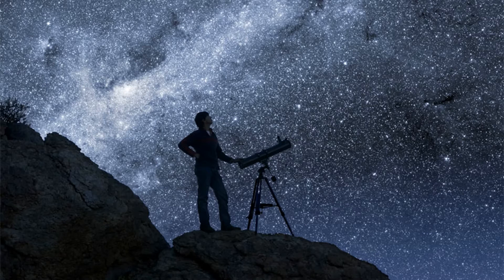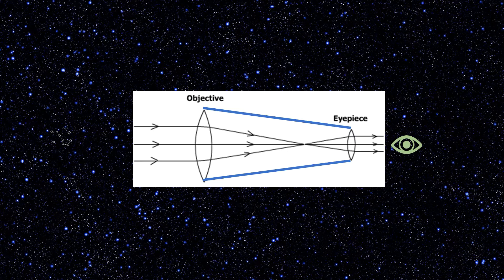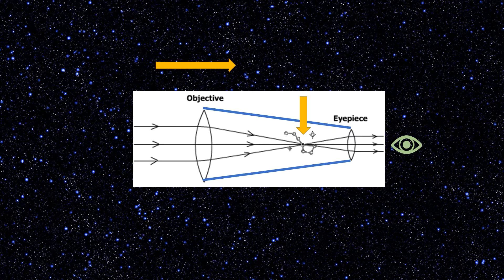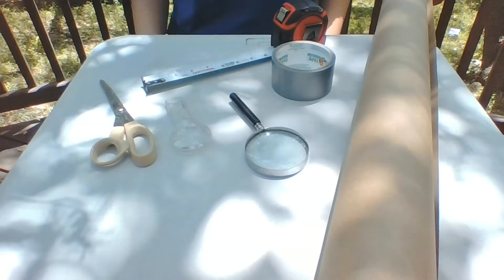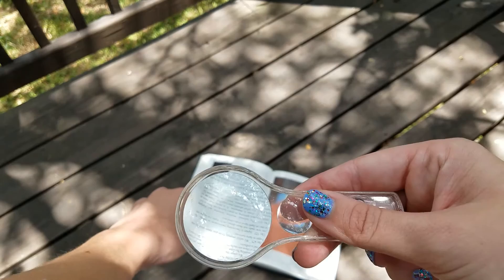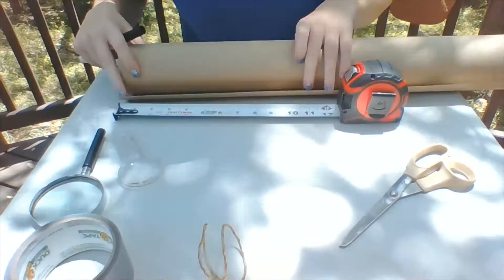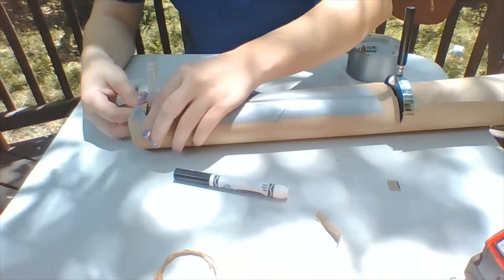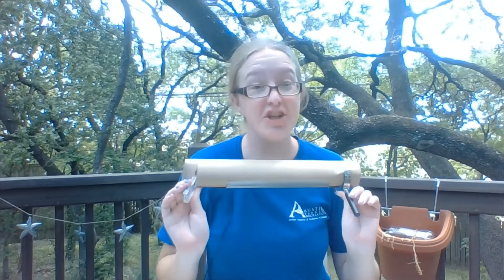Tinker Tuesday - Space Exploration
Instructor: Katie Kaiser
Class: Tinker Tuesday - Space Exploration
Audience: Kids 12 & under

Welcome to ANSC’s Out of This World week! For today’s Tinker Tuesday we are going to learn how telescopes work and we are going to make one of our very own using magnifying glasses and things around your home!